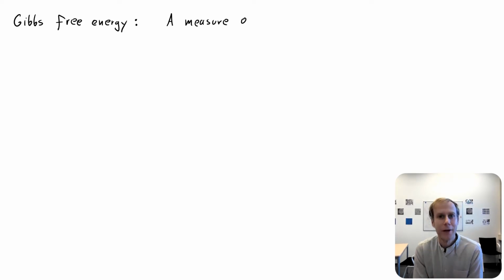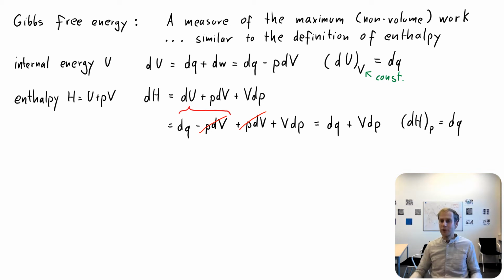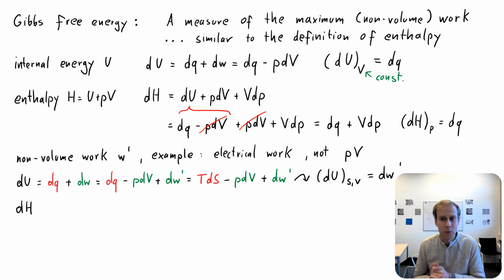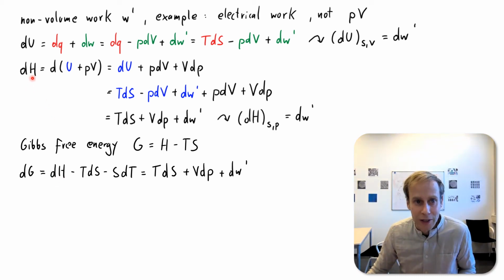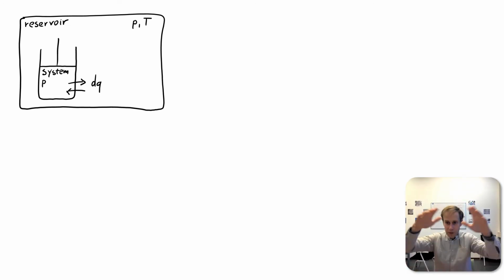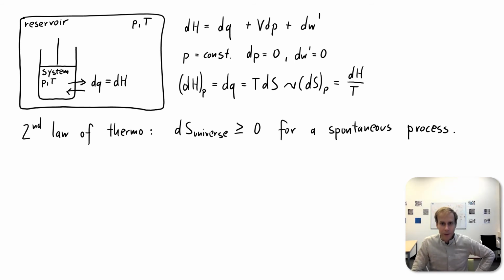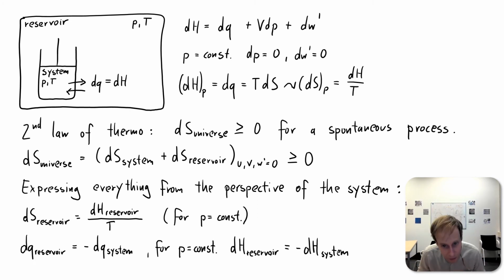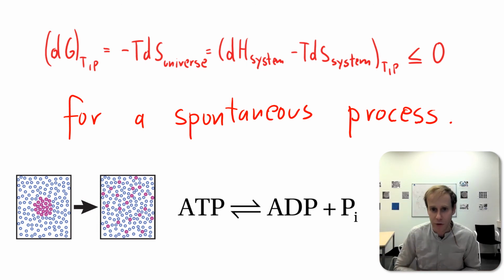Thermodynamics 4: Free Energy 2